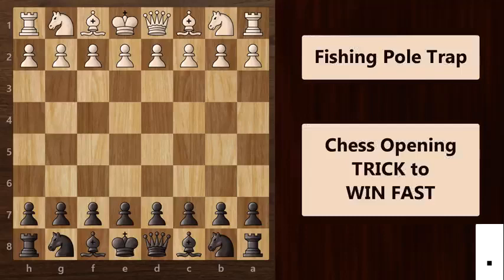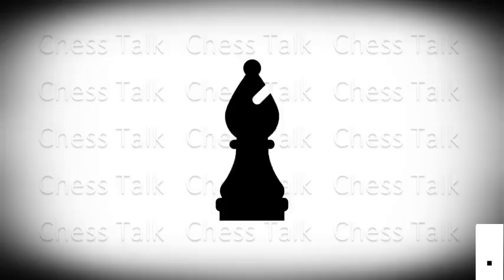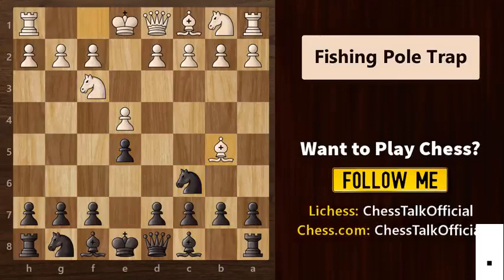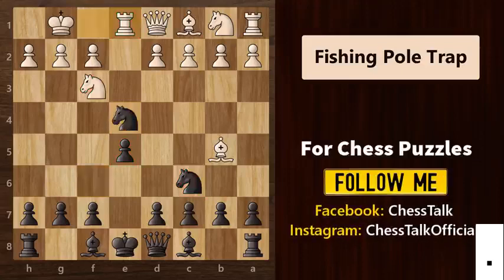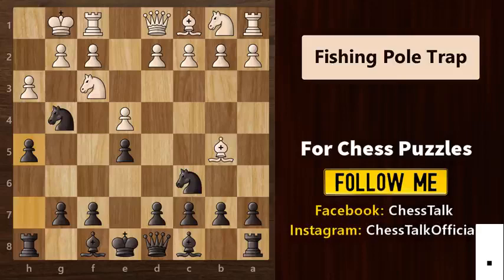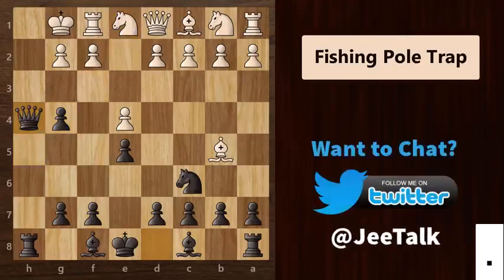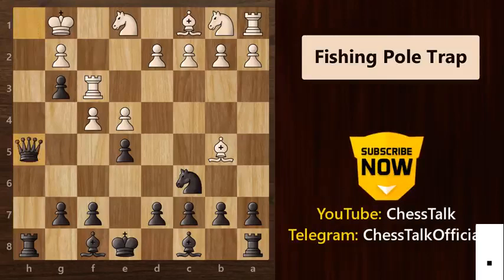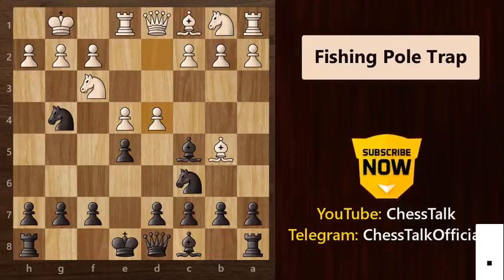How To Win A Chess Game Fast - Fastest Chess Game Ever Played In History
how to win a chess game fast -